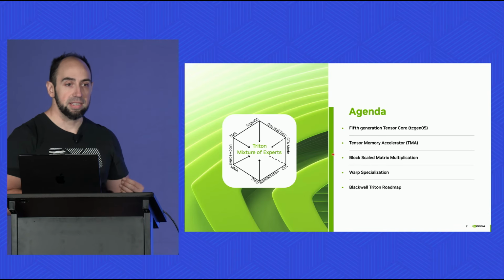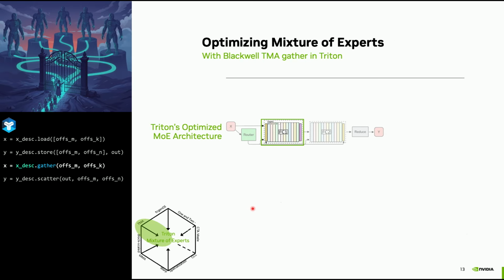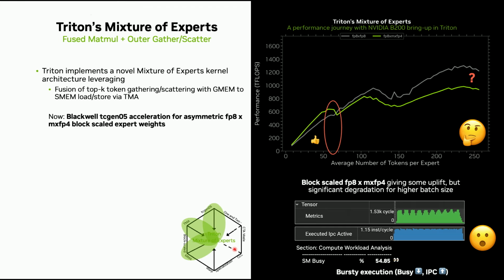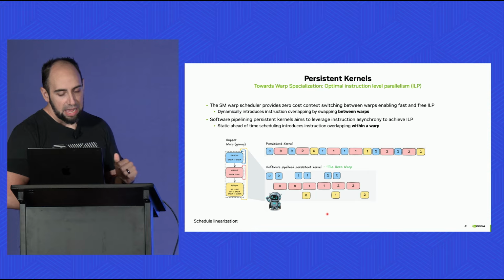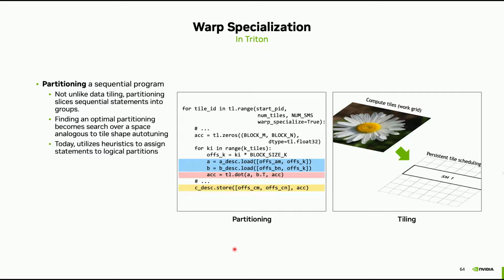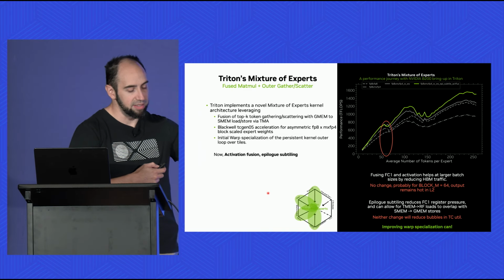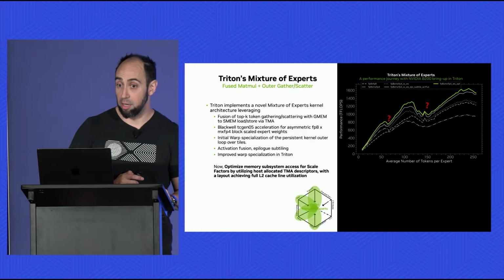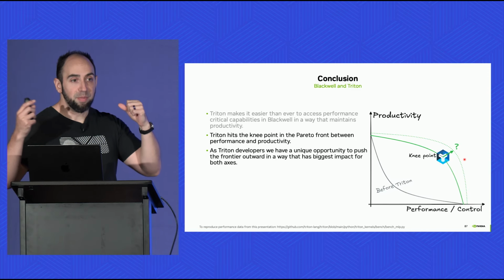Chris Sullivan A Performance Engineers Guide to NVIDIA Blackwell GPUs